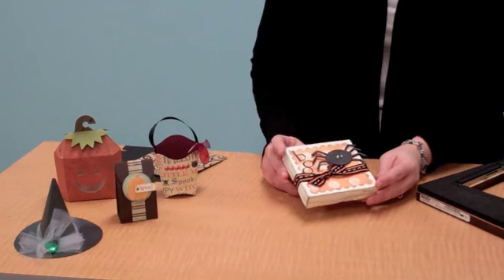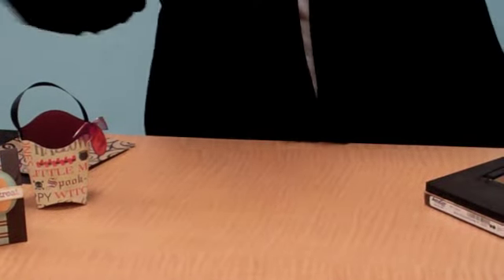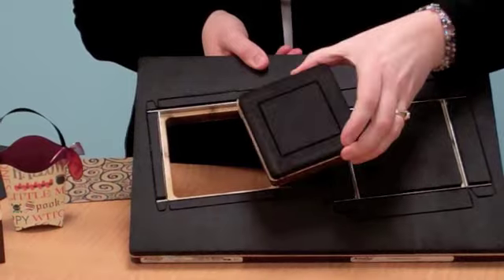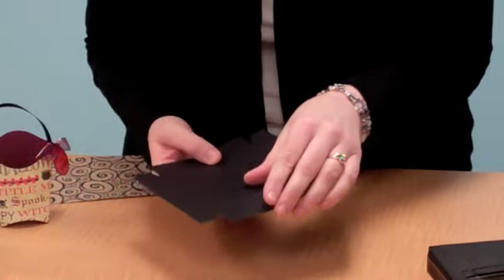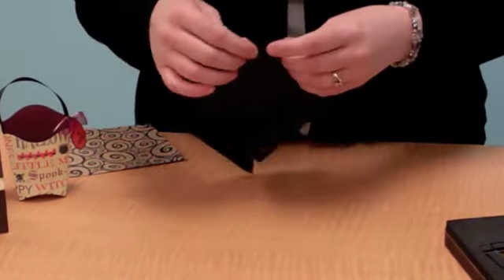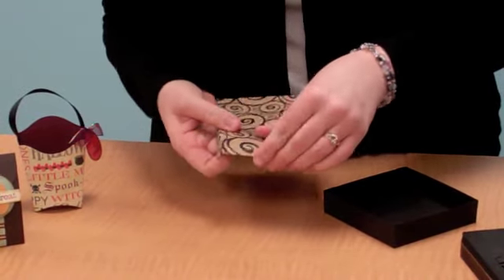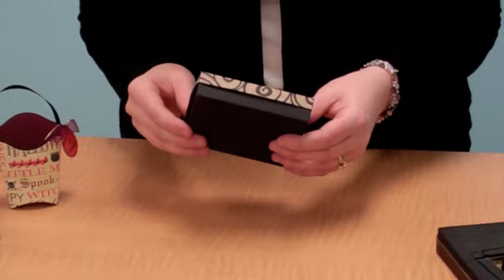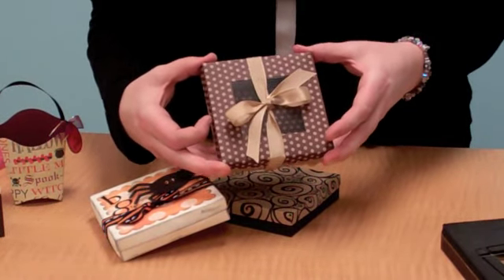How to make your own Halloween Treats Box!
In this video our designer will walk you through how to make an adorable Halloween themed treat box with our Convertibles Box #1 - Bx113 found
The GrandeMARK was used to cut these shapes and can be found
The GrandeMARK is the largest multi-craft cutting machine in the market.  The GrandeMARK is perfect for all of your craft cutting needs and will cut all types of media including fabric, paper, chipboard, plastic, magnetic sheets and more.